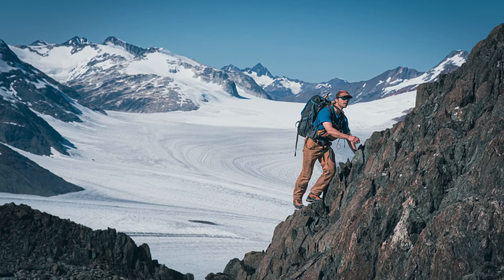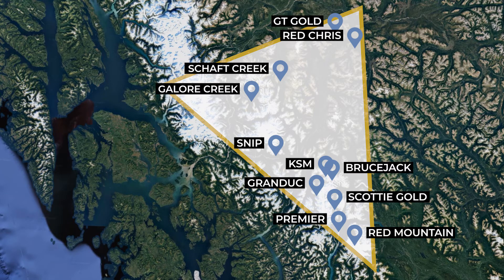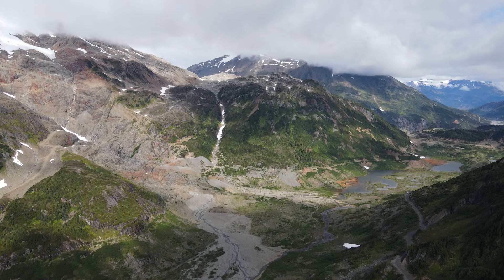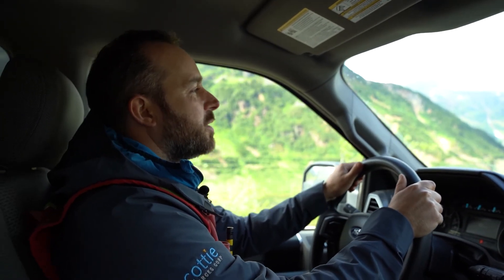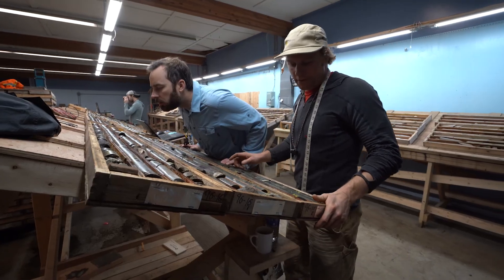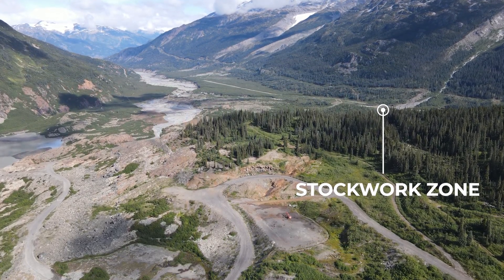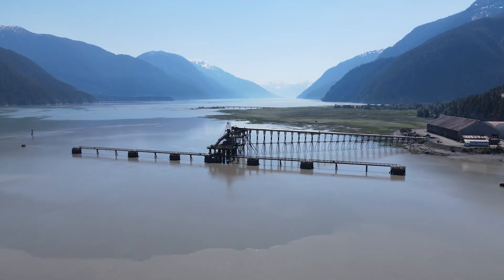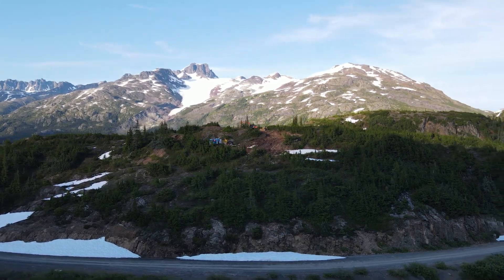Scottie Resources 2021 Virtual Site Tour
Watch the 2021 Virtual Site Tour of the Scottie Gold Mine project! Our Vice President of Exploration, Dr. Thomas Mumford, P.Geo., takes you on a tour of the Scottie Gold Mine claims, discussing the geology, infrastructure, and development of our most prospective zones.

00:00 | Introduction
00:38 | Location
00:48 | Claims Package
01:17 | Scottie Gold Mine Geology
01:26 | Scottie Gold Mine History
01:44 | Expanding the Scottie Gold Mine
02:11 | Infrastructure
02:58 | The Blueberry Zone
03:05 | Expanding the Blueberry Zone
03:25 | The Bend Vein
03:44 | The Stockwork Zone
03:54 | The Domino Zone
04:35 | Opportunity Summary